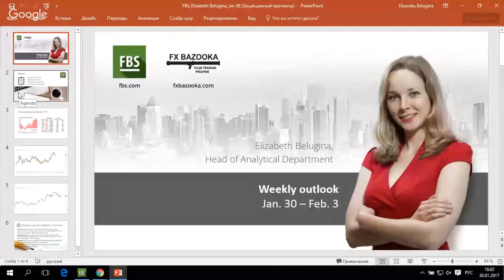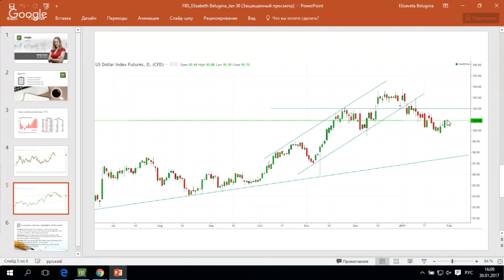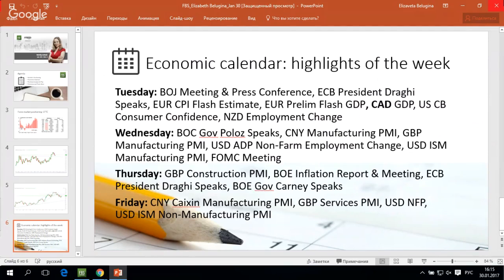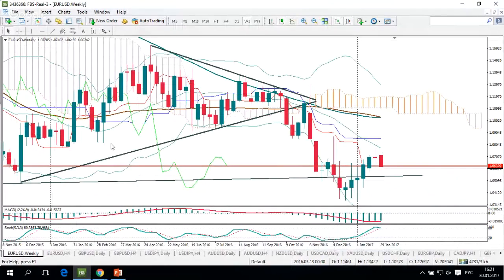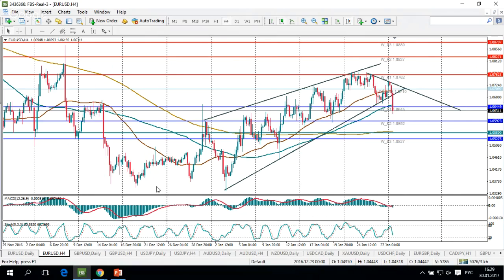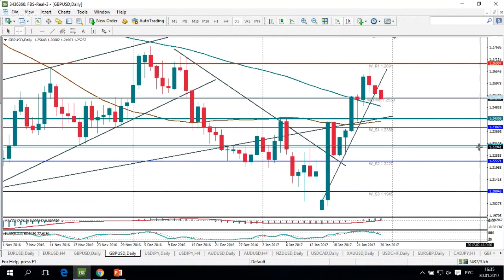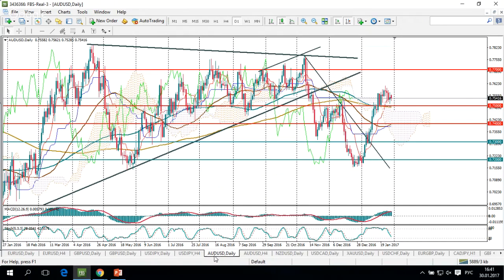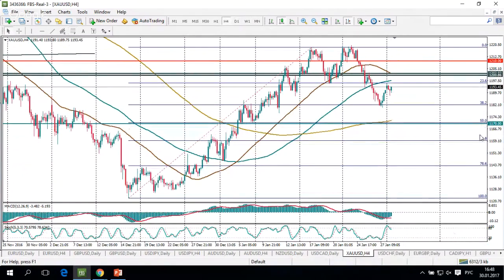Forex Live Analysis: Outlook for Jan 30 - Feb 3 week